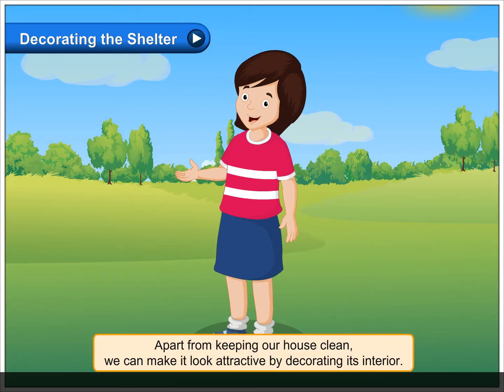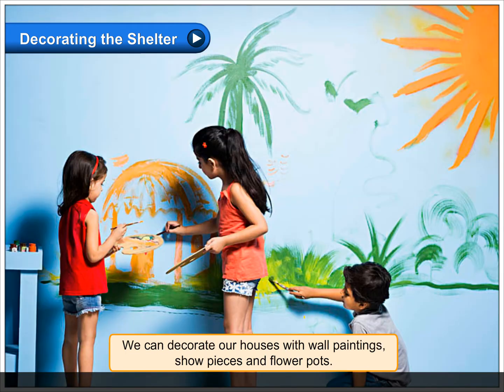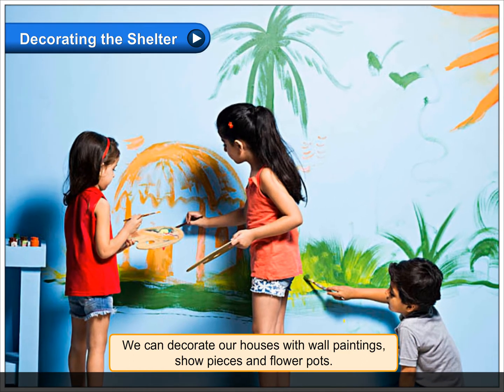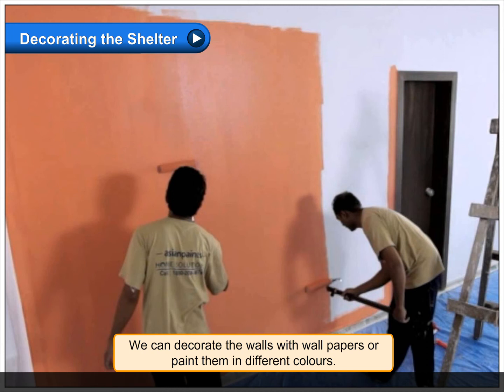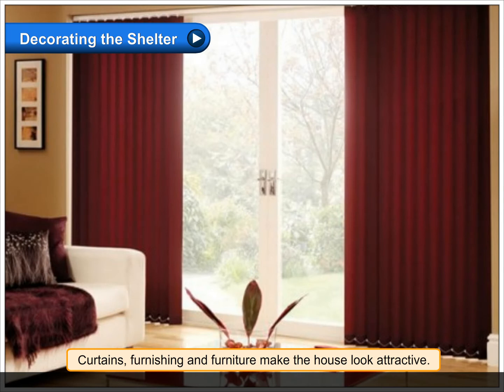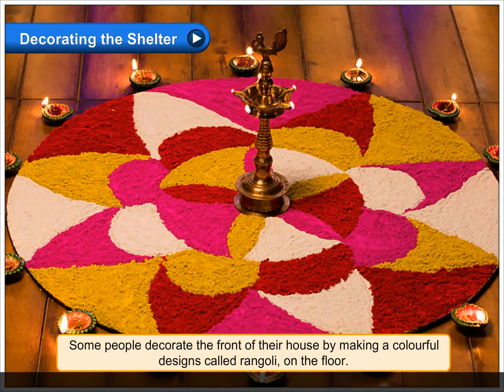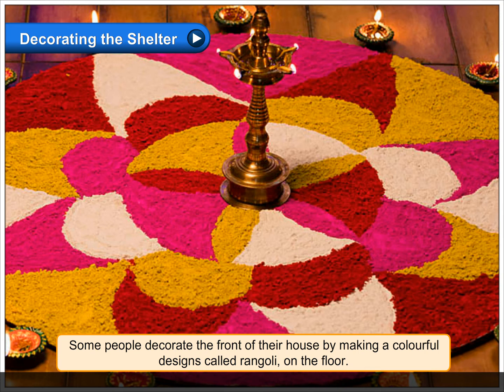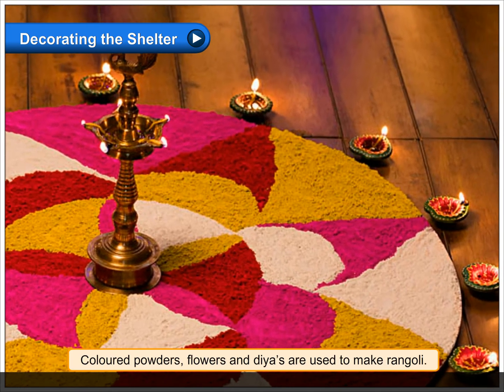Decorating the Shelter | Environmental Studies Class 3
In this video, you will learn all about Decorating the Shelter.
Apart from keeping our house clean, we can make it look attractive by decorating its interior. We can decorate our houses with wall paintings, show pieces and flower pots. We can decorate the walls with wall papers or paint them in different colours. Curtains, furnishing and furniture make the house look attractive. Some people decorate the front of their house by making a colourful designs called rangoli, on the floor. Coloured powders, flowers and diya’s are used to make rangoli.